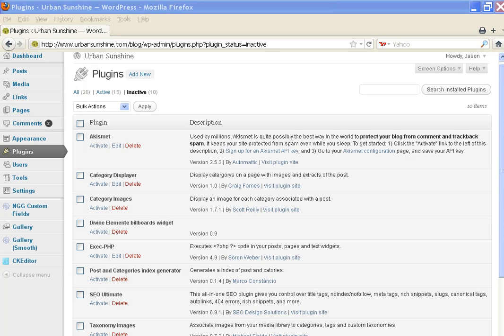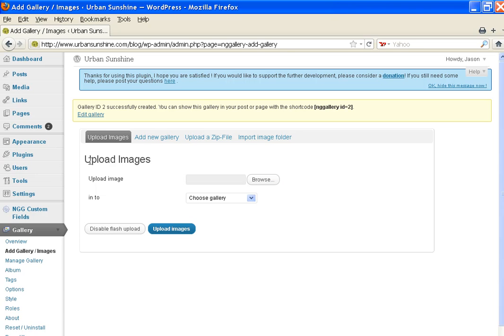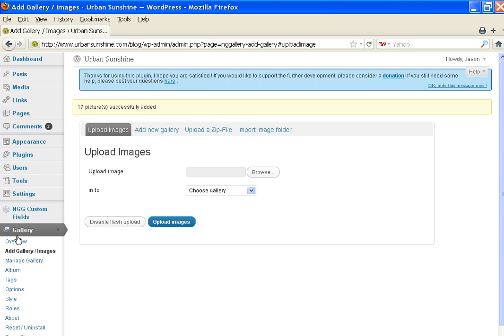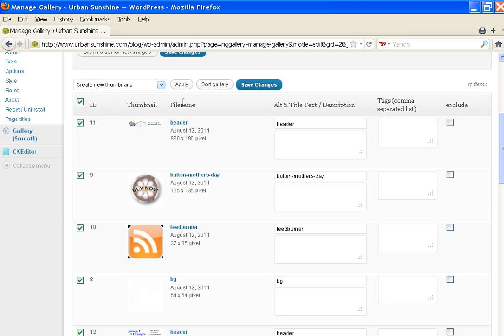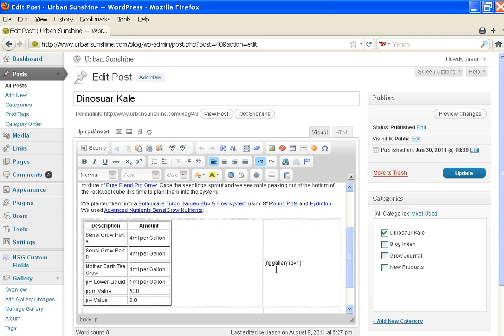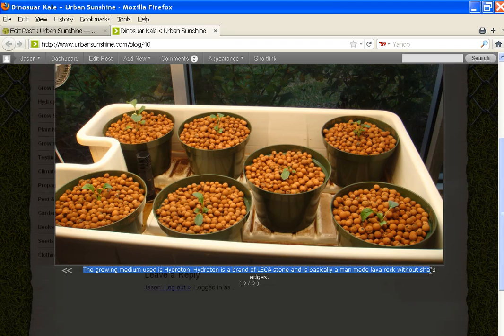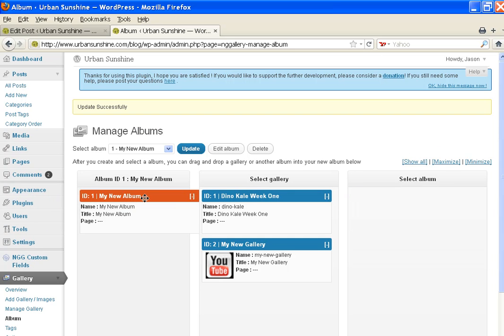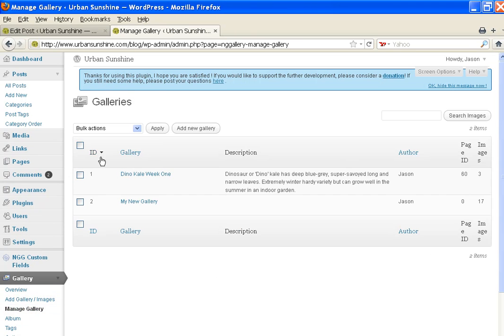How to use the NextGen WordPress Gallery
This is a short easy tutorial on how to add a gallery and then upload pictures to that gallery. This is a WordPress plugin called NextGen. I also explain how to add albums to the gallery. I explain the gallery ID number and how to add a short code to the post or page in WordPress.